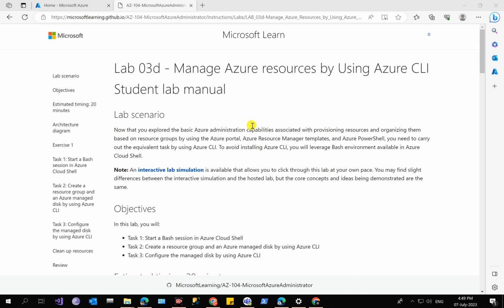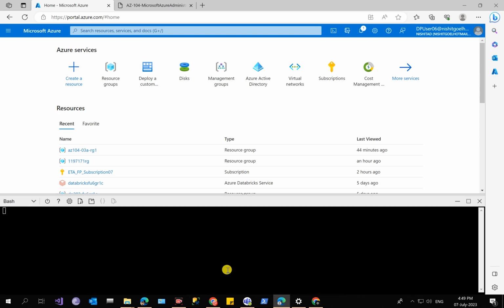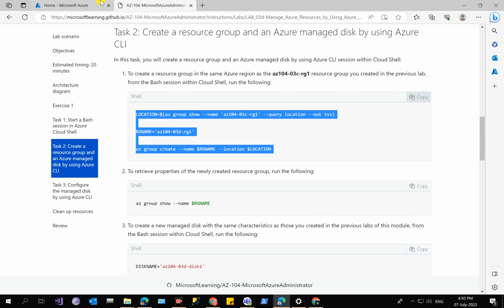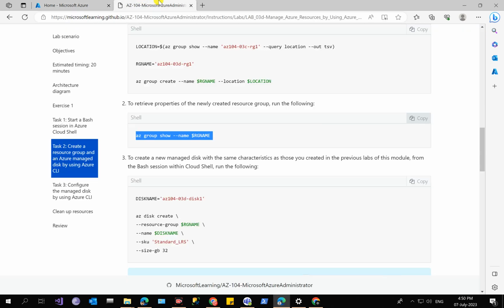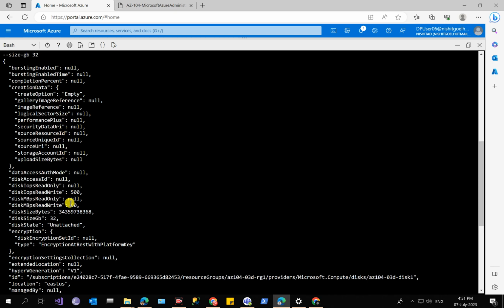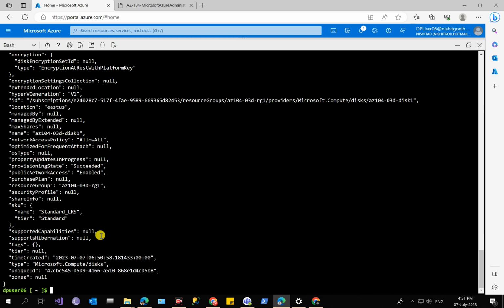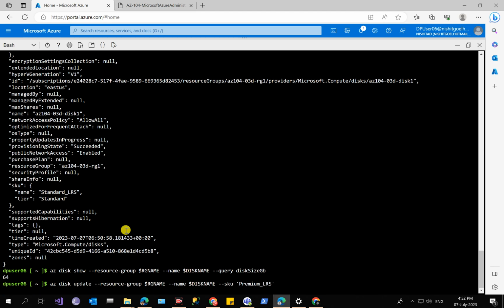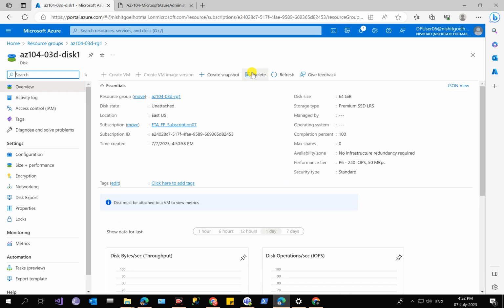Lab 03d Manage Azure resources by Using Azure CLI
In this lab, you will:

Task 1: Start a Bash session in Azure Cloud Shell
Task 2: Create a resource group and an Azure managed disk by using Azure CLI
Task 3: Configure the managed disk by using Azure CLI
Estimated timing: 20 minutes